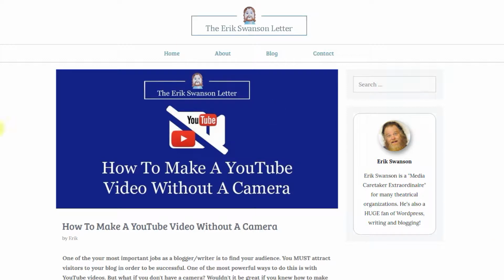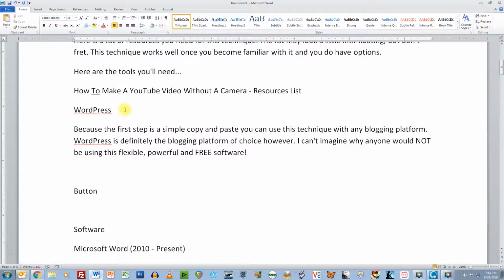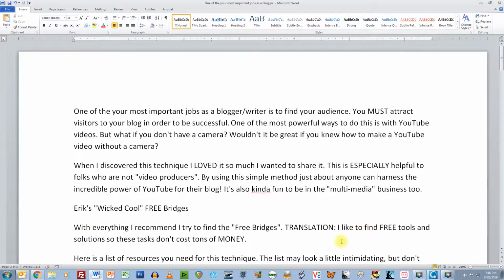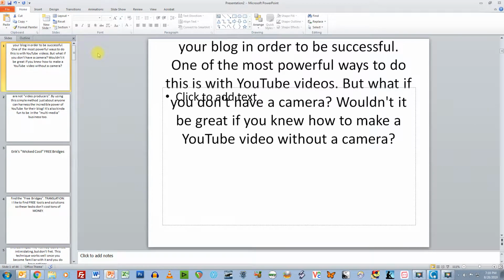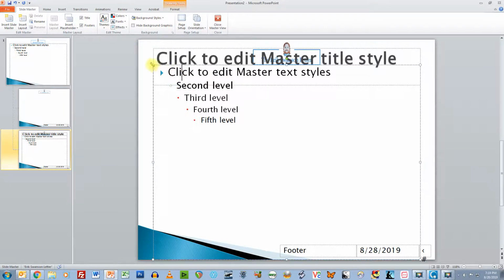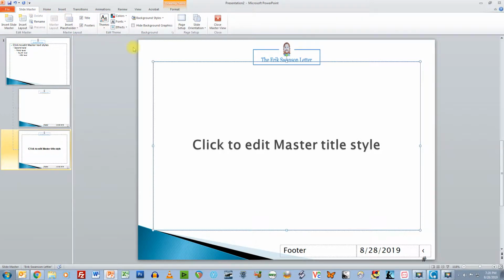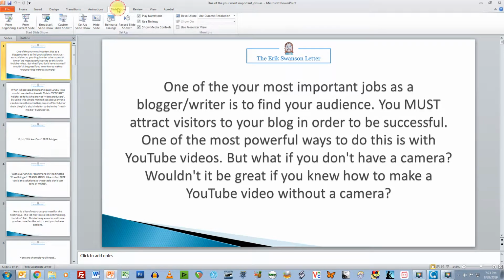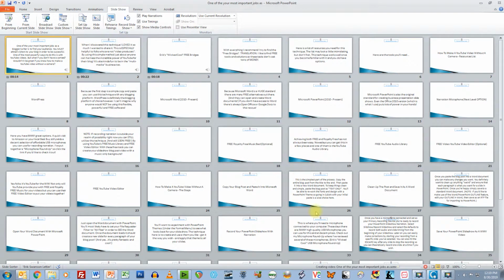How To Make A YouTube Video Without A Camera - The Erik Swanson Letter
- One of the your most important jobs as a blogger/writer is to find your audience. You MUST attract visitors to your blog in order to be successful. One of the most powerful ways to do this is with YouTube videos. But what if you don't have a camera? Wouldn't it be great if you knew how to make a YouTube video without a camera?

When I discovered this technique I LOVED it so much I wanted to share it. This is ESPECIALLY helpful to folks who are not "video producers". By using this simple method just about anyone can harness the incredible power of YouTube for their blog! It's also kinda fun to be in the "multi-media" business too.